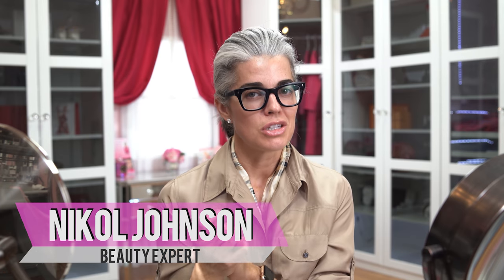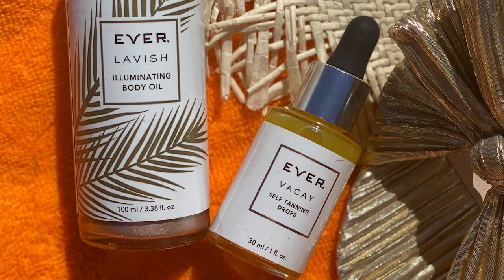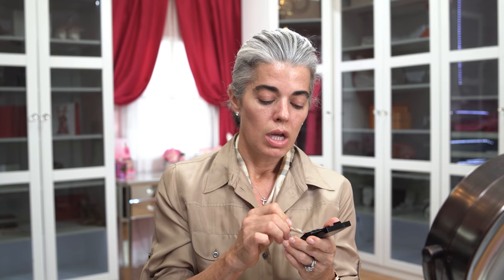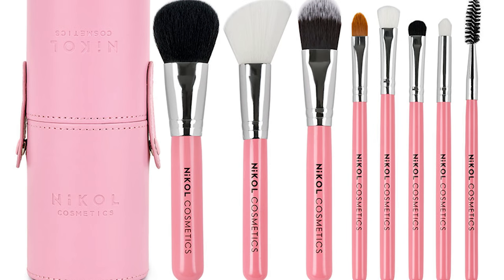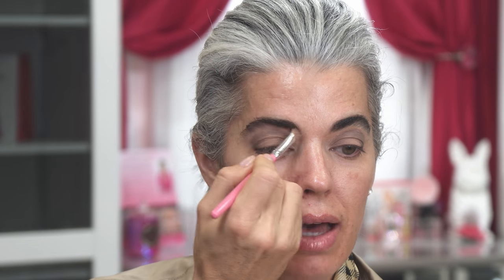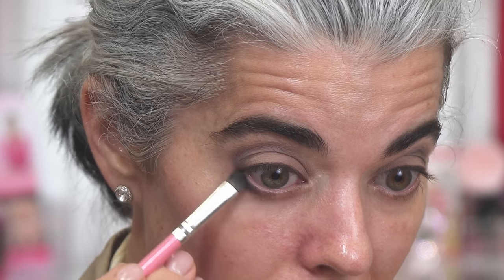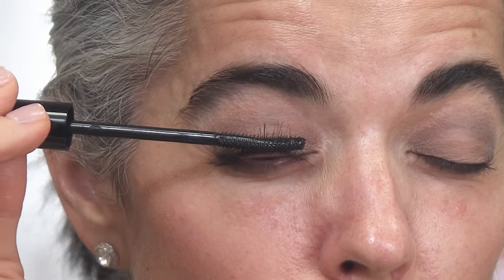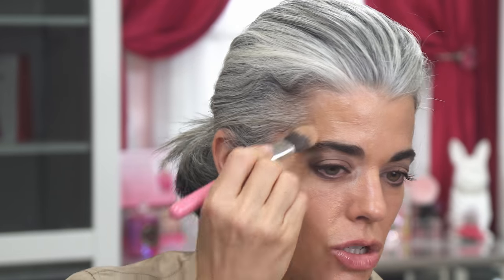REWRITING MAKEUP RULES FOR MATURE WOMEN | Nikol Johnson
I am showing you how to Rewrite the Rules when it comes to makeup in this makeup tutorial. Using my Rewrite the Rules gorgeous eyeshadow palette and featuring some new products that just launched.

I am wearing:
Dolce & Gabbana Silk Jumpsuit
Salvator Ferragamo Silk Scarf

Ultimate Brow and Cream Eye Liner in Dark Brown:
Eye Lash Curler

PR Products Send to:
2771 East Oakland Park Blvd
Suite 9